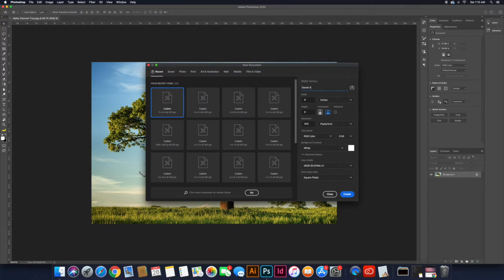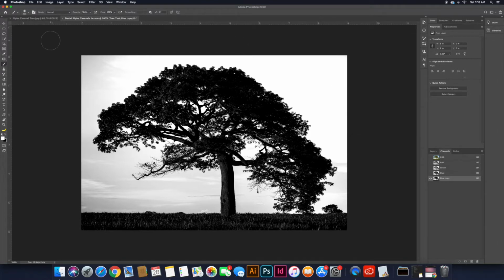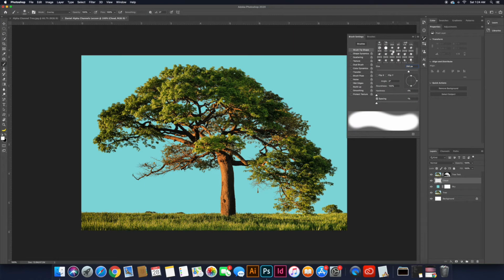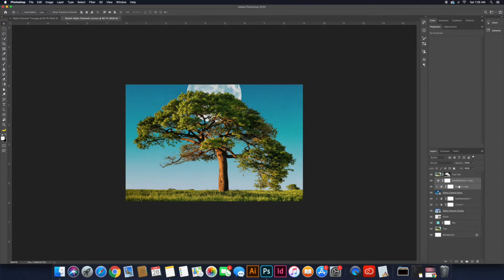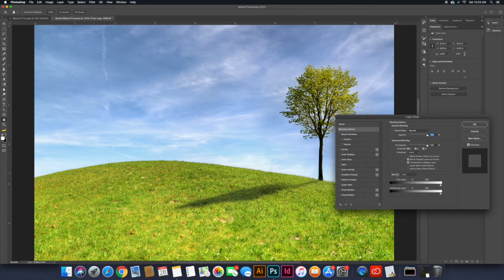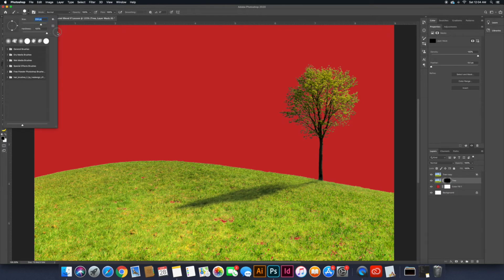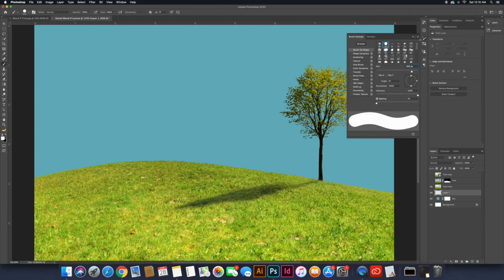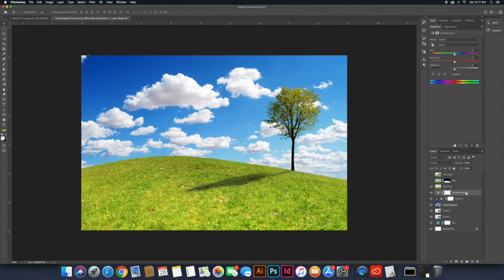Channels and Blend if Full 1080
We will be covering two quick lessons in one. Making complex selections on trees to cut the background out. Learning how to use your channels and turning your highest contrast channel into a selection.